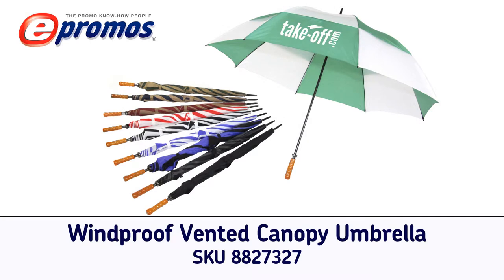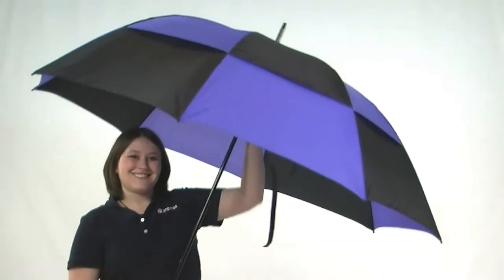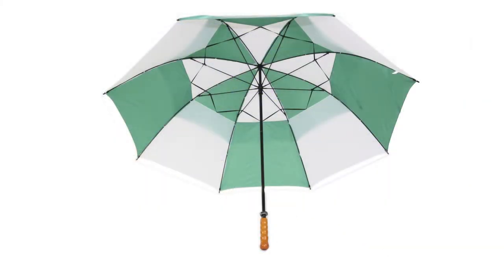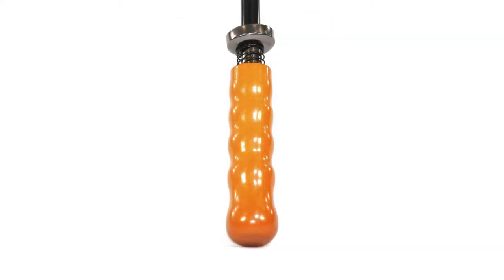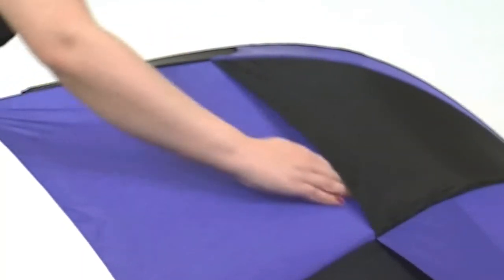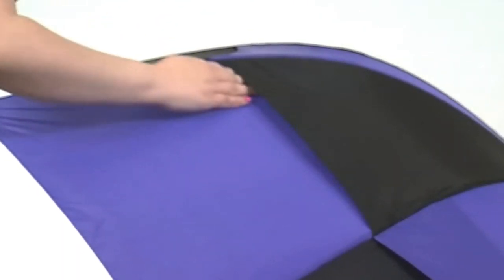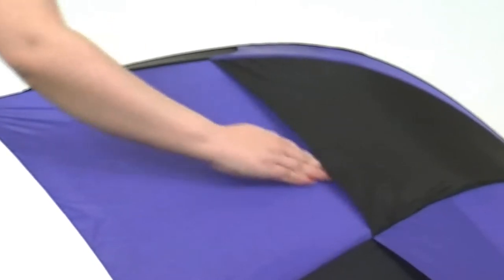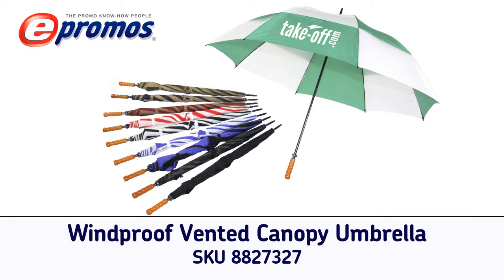Windproof Vented Canopy Custom Umbrella - Custom Umbrellas - ePromos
Let your promos be the saving grace on rainy days by imprinting your logo on custom umbrellas like the Windproof Vented Canopy Custom Umbrella available at ePromos.com.  These sturdy and stylish promotional umbrellas are available in a variety of 10 colors and can withstand gusts up to 55 MPH.

ePromos carries over 90 logo umbrellas in a variety of sizes and styles.  Order customized umbrellas in bulk starting at quantities of 6 and up.  Contact one of our experienced Brand Consultants to find the best custom printed umbrellas for your next event.

Follow ePromos to get the latest updates on promotional products